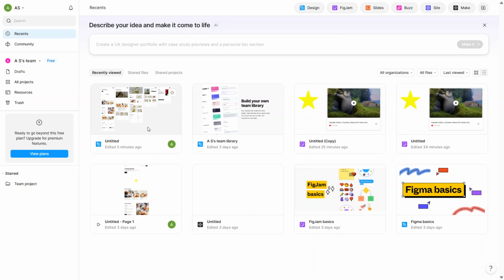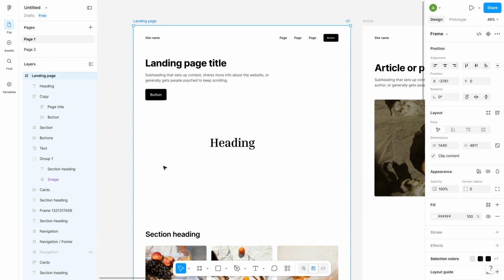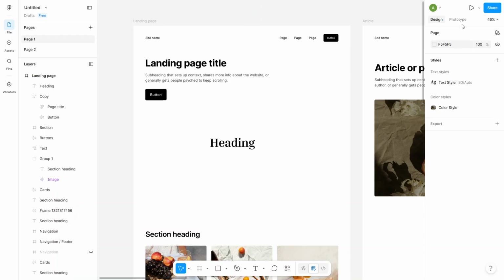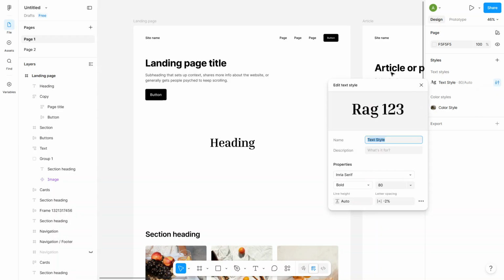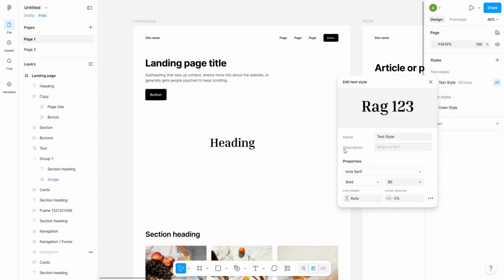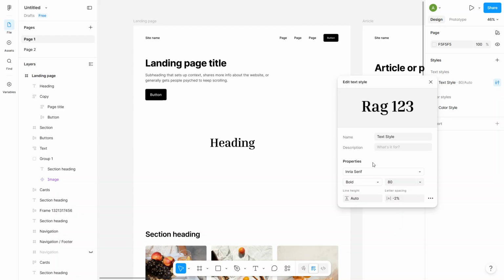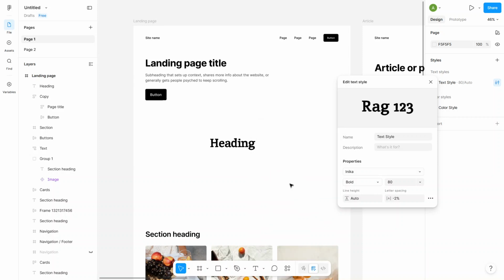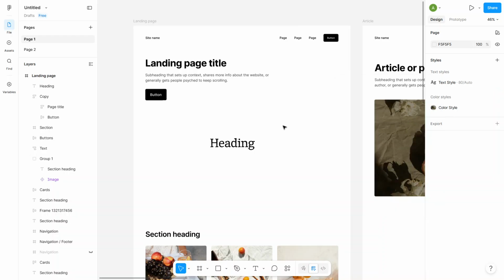How to Edit Styles in Figma (2026) | Step-by-Step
Learn exactly how to edit styles in Figma with this updated step-by-step walkthrough. Whether you're working with text styles, color styles, or effect styles, this tutorial covers the full process of finding, modifying, and applying styles across your design file. You'll see how to use the local styles panel, make bulk edits, and keep your design system consistent without breaking existing components. This is the current method that works with the latest version of Figma, so you won't run into outdated UI issues. Perfect for beginners and intermediate designers who want cleaner, more manageable Figma projects. Follow along and start editing your styles today.